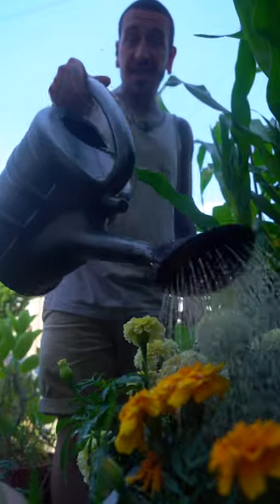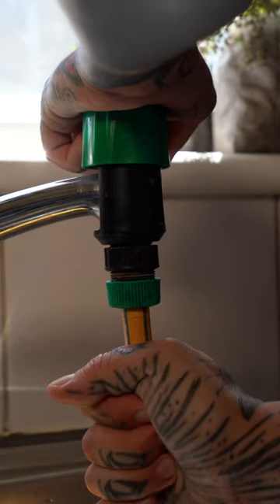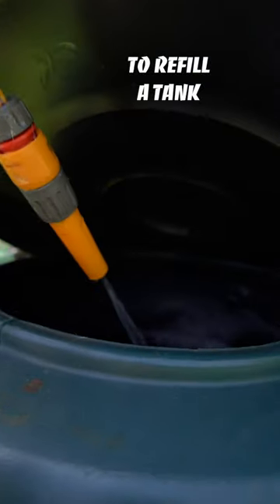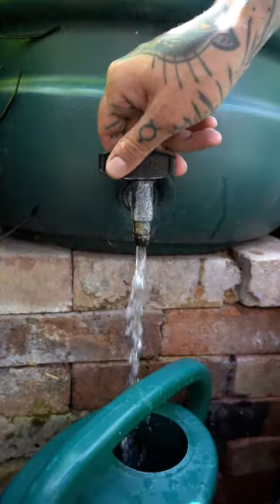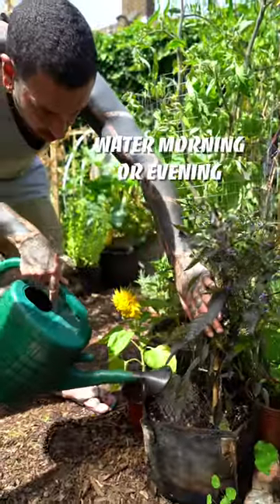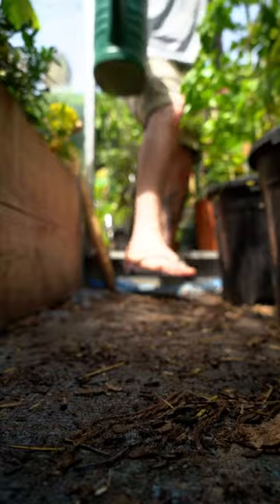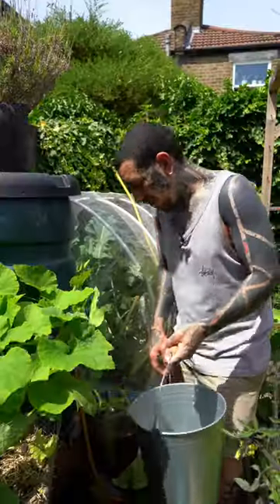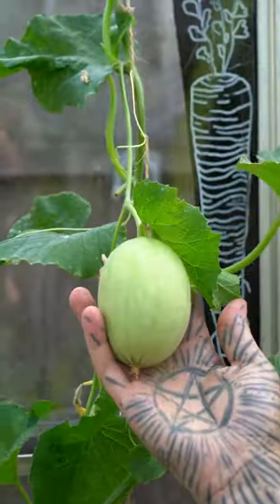5 gardening tips for a heat wave!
Over the past summer we had a big heat wave over uk and it could be a problem for your growing space. This is why I came up with a few easy steps that you can take to prevent any damage.

Make sure to prevent rather than curing as a burned plant will have permanent damage and take time to recover!

Stay hydrated!